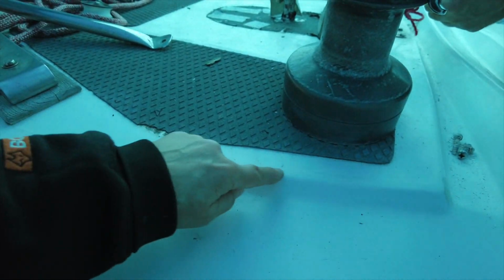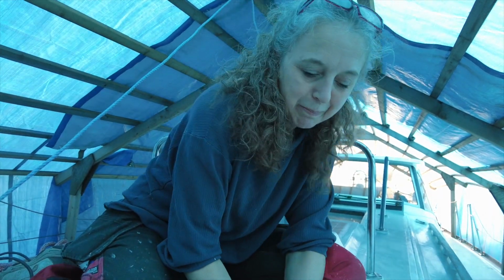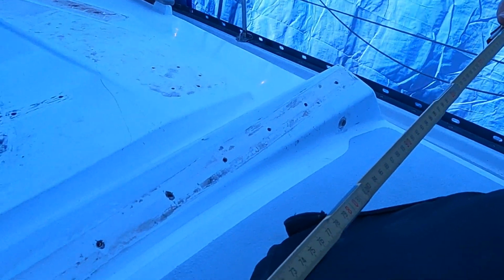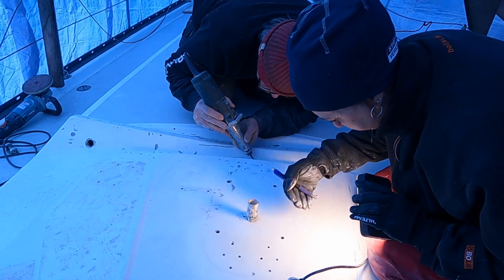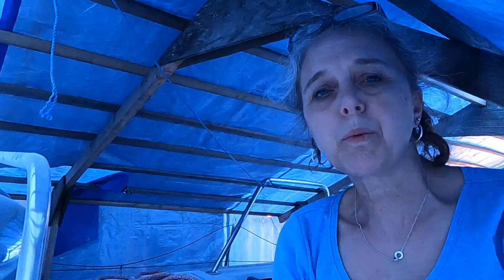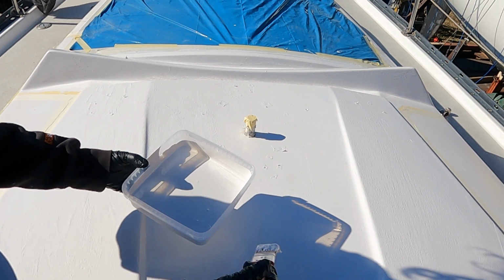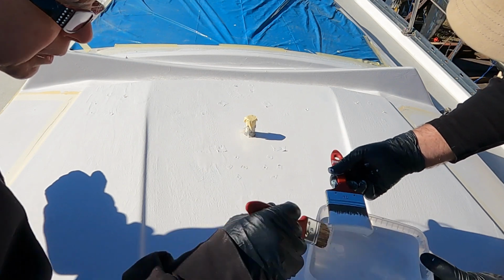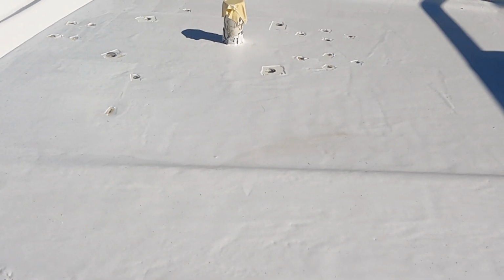Our shiny mast foot need a shiny area to stand on!!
We start the work with the renovation of the area under and around the mast foot.
We started this work in the middle of the winter to sand and grind.
We grinding out spider cracks in the gelcoat and do a lot of sanding.
When the spring comes with warmer weather we applied the gelcoat .

Episode 1 of 2 of this project.